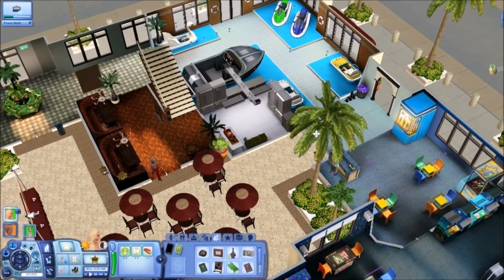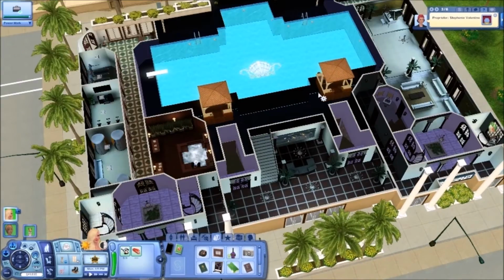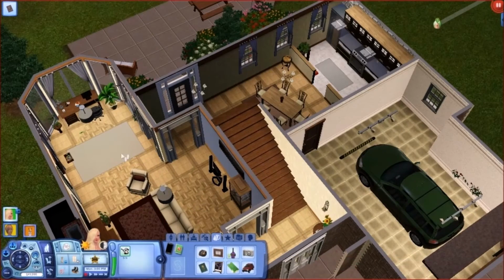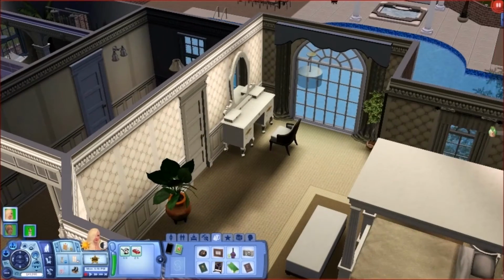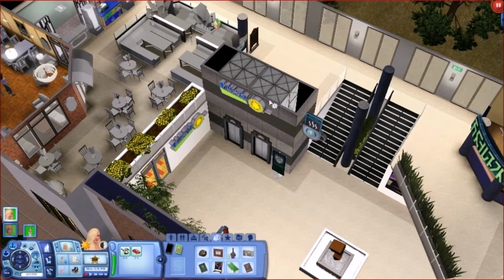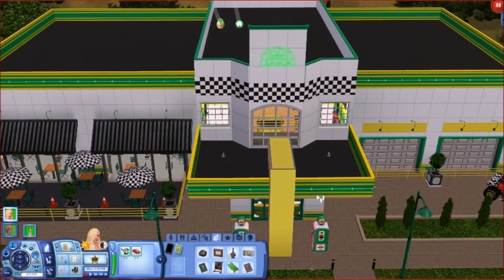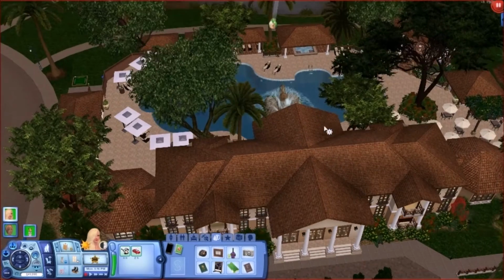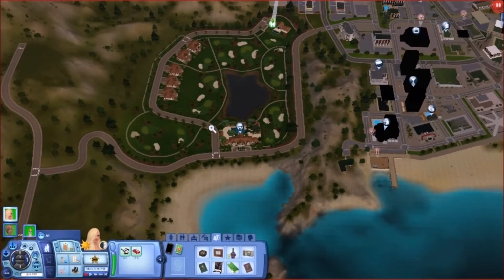The Sims 3 - Alpine County - World Review!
Finally!!! I have another CUSTOM WORLD REVIEW for you all!!!
Description: Large American metropolis with sprawling suburbs, golf course, forest, countryside and mountains in a Texan terrain.

Creator: Western077

Stage: Complete

Requires:
01-sims-3-world-adventures02-sims-3-ambitions03-sims-3-late-night04-sims-3-generations05-sims-3-pets06-sims-3-showtime07-sims-3-supernatural08-sims-3-seasons09-sims-3-university09-sims-3-island-paradise

Custom Content: None

Store Content: None

Stuff Packs: None

Populated: Yes